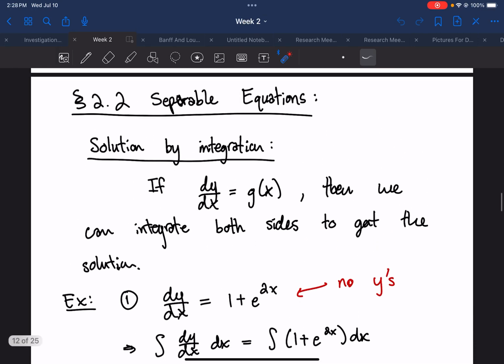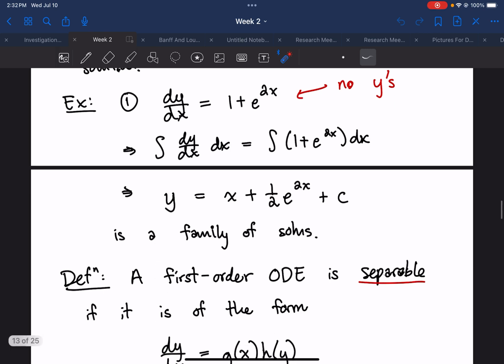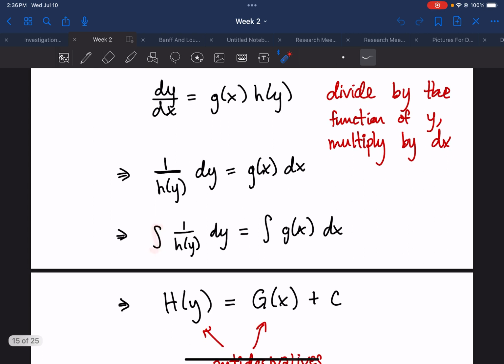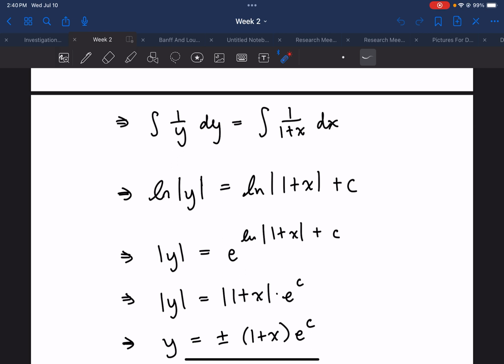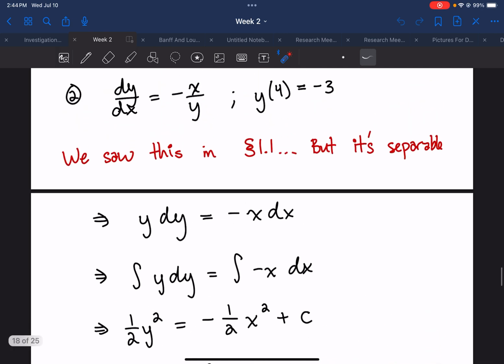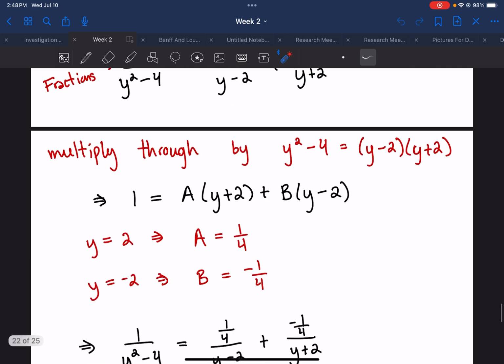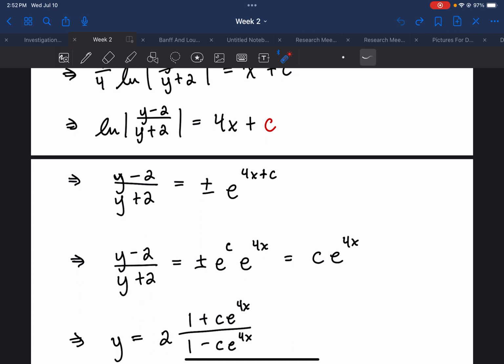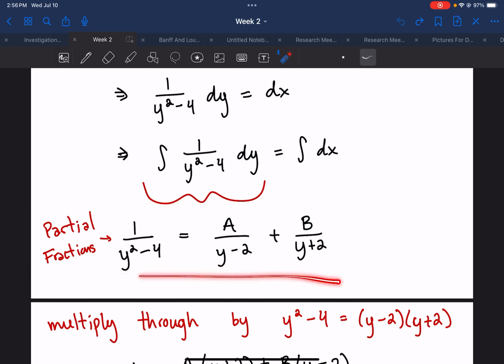Section 2.2 Differential Equations Course Notes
Section 2.2 concerns solving separable first-order differential equations.